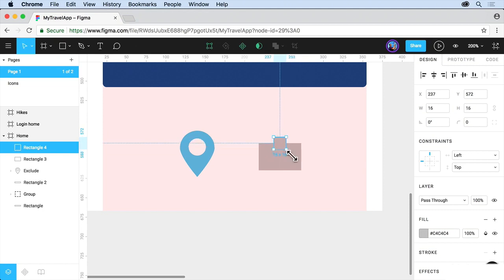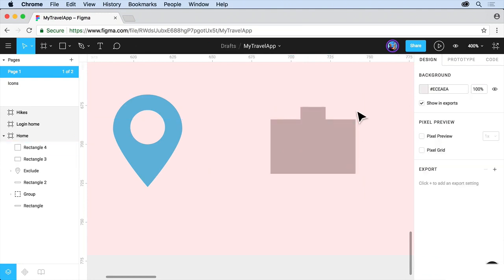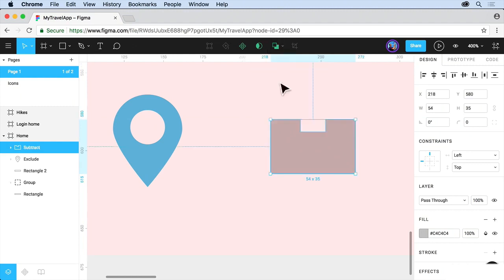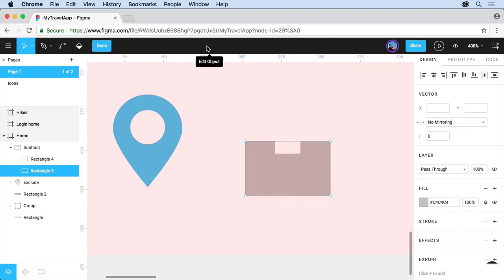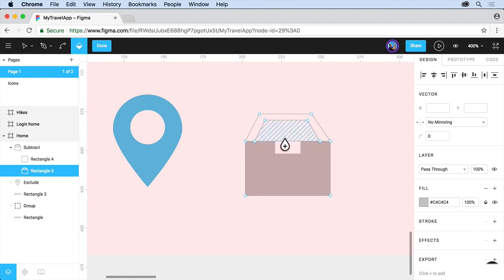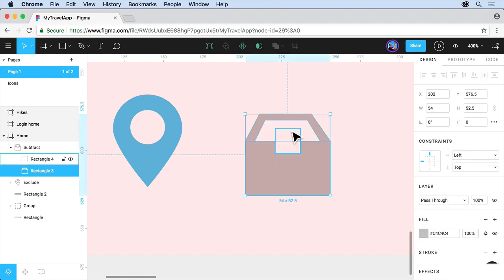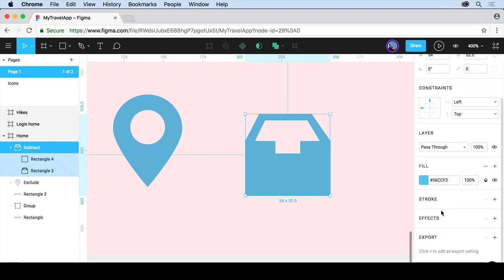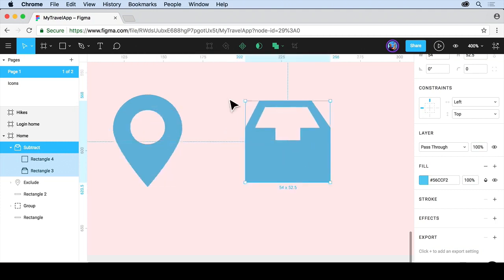Drawing - UX/UI Design tutorial [Lesson 8] | ITedge Systems Inc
Figma Master Course | Learn Figma for UX/UI Design Course
Learn the essentials of using Figma

- Learn the fundamentals of Figma.
- How to get a Figma project started.
- How to add content to your design project by working with frames.
- Learn about creating and editing shapes, drawing, adding and formatting text.
- Learn how to create a prototype, share designs using the collaboration features.

In this course, you’ll learn how to use all of Figma’s core features, including interface basics, keyboard shortcuts, and shape tools. Learn how to navigate around Figma and view the panels and tools you need when you need them

This course is meant for all levels whether you’re a seasoned UI/UX Designer looking to learn a new tool or you’re just getting into UI/UX Design.

CREDITS: youtu.be/GmyWAEe3vDI